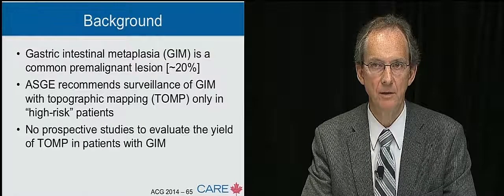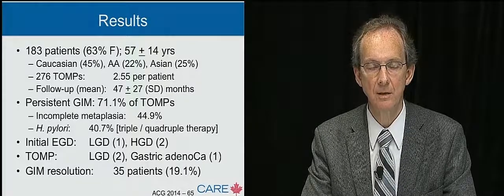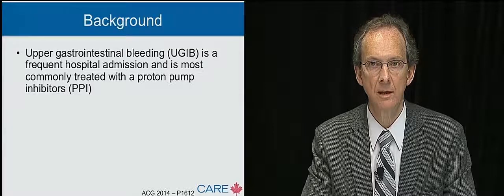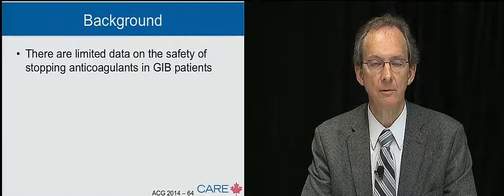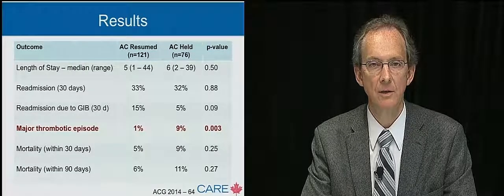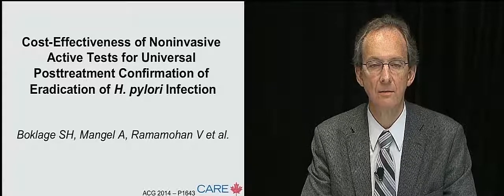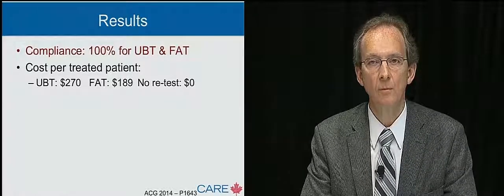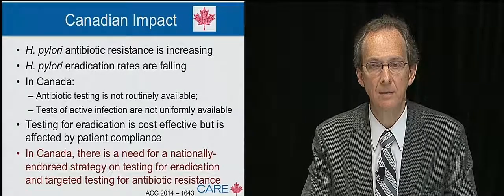CARE @ ACG/UEW Webinar: Dr. David Armstrong Part 2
Dr. David Armstrong of McMaster University discusses news in Upper Gastrointestinal Disorders. Part 2/2